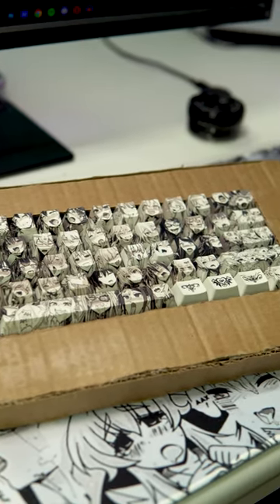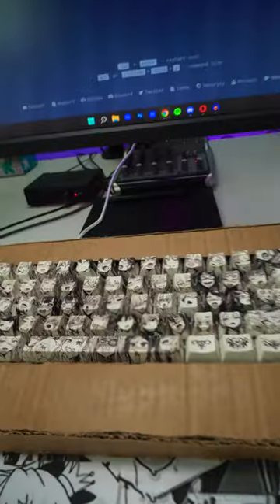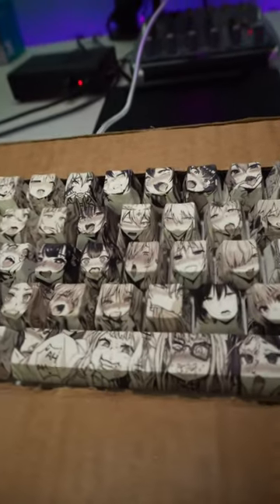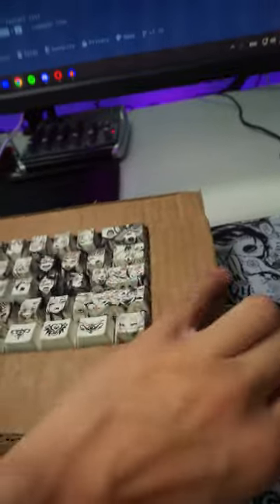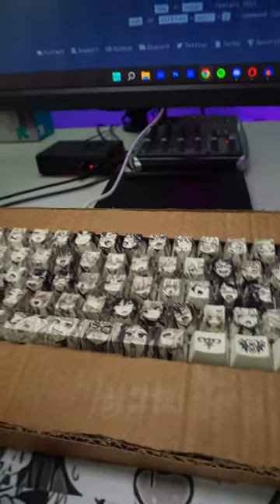this keyboard is made of cardboard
no fr